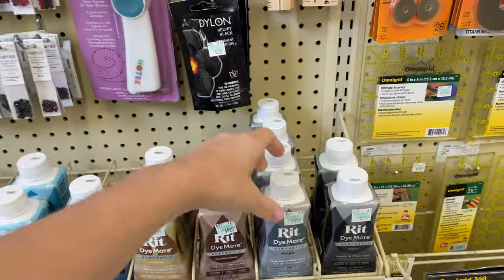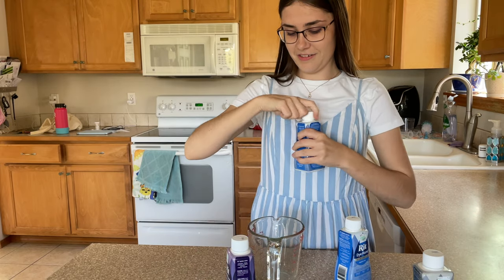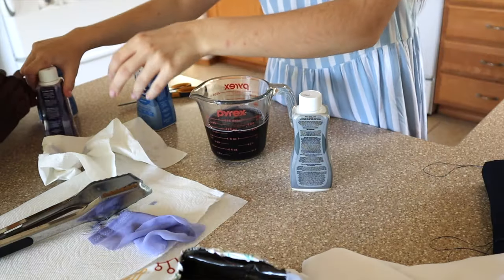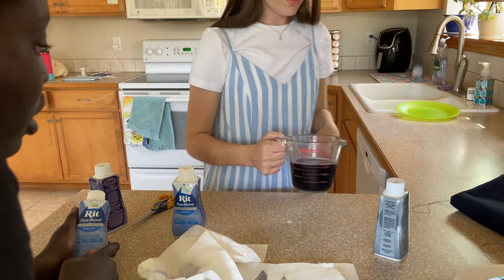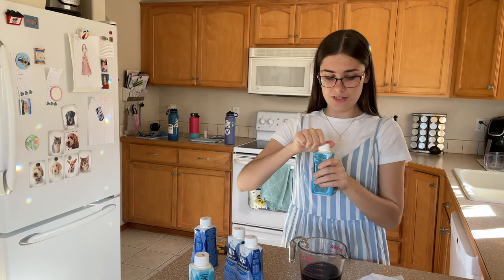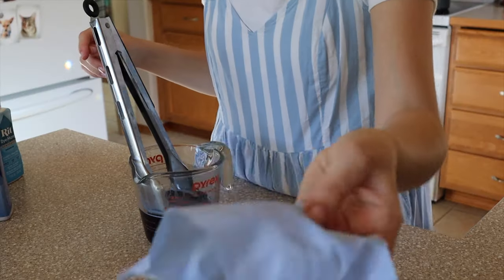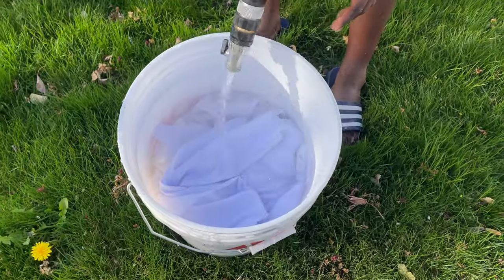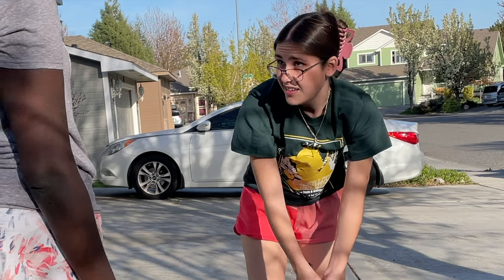Dyeing Fabric for a BLUE Aurora dress || The Trials of Dyeing 😱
Will it be the right color? Will I ruin 12 yards of fabric?? Watch till the end to find out!

if you see this, comment what video you want to see next!🎥

//LINKS TO BUY FABRIC DYE🧵
fabric dye
polyester dye

beginning dress form:
electric scissors
fabric dye
polyester dye